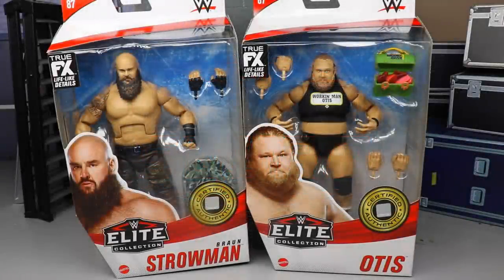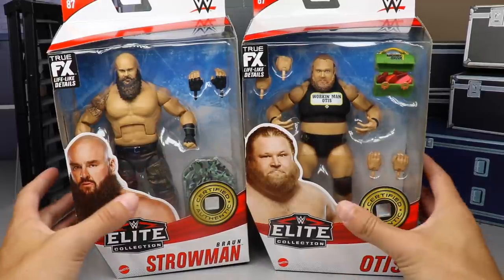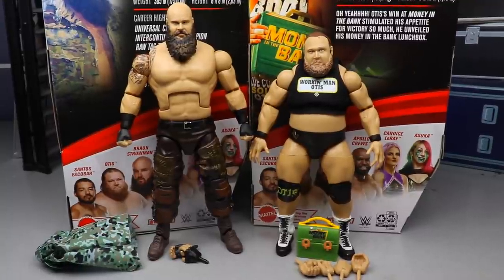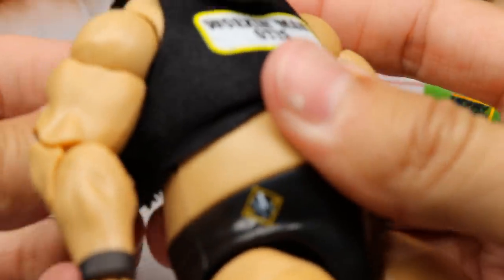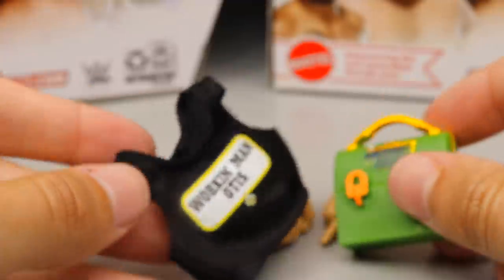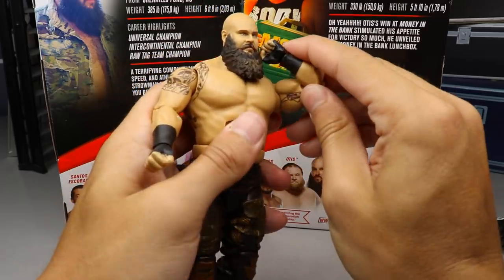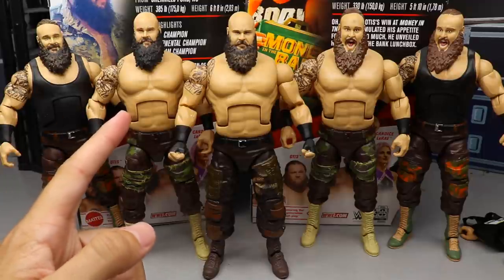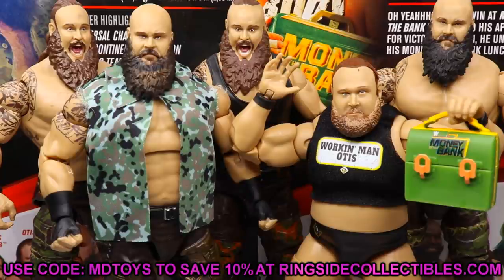WWE ELITE 87 BRAUN STROWMAN & OTIS FIGURE REVIEW!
WWE elite series 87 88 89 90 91
WWE Elite Santos escobar apollo crews braun strowman otis asuka candice lerae wwe elite figures 2021 new wwe action figures 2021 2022